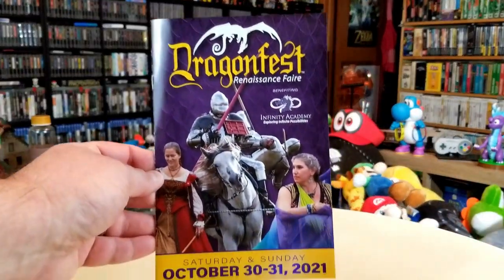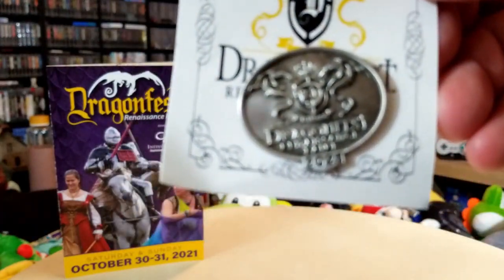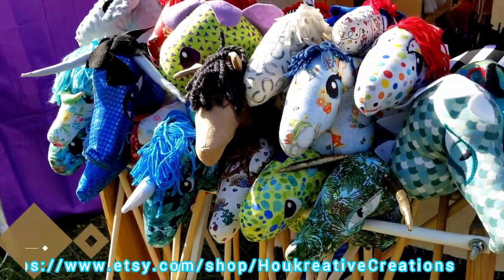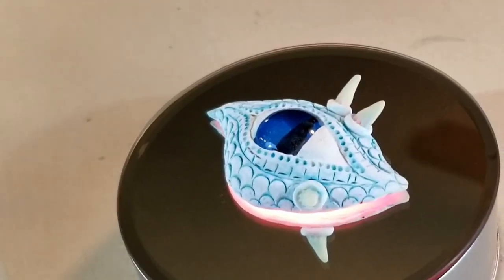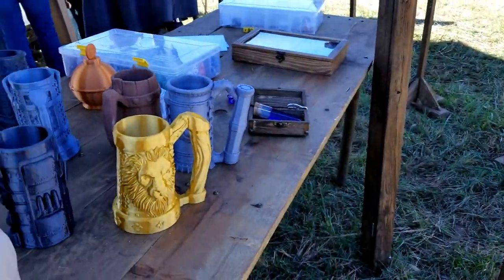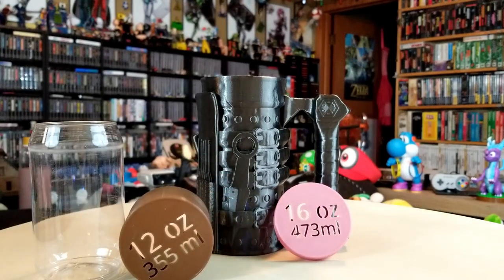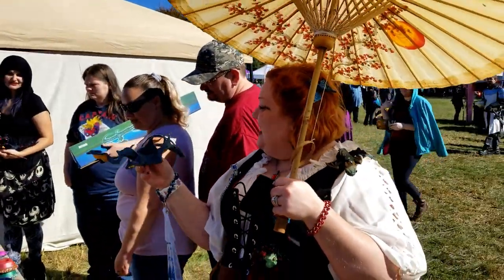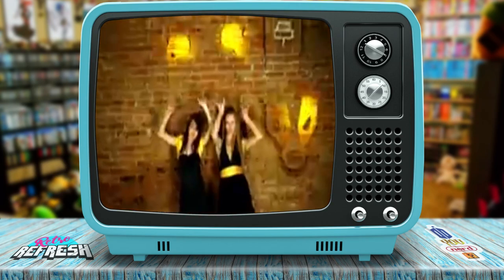DragonFest 2021 Pickups & Additional Faire Footage -- Renaissance Festival -- Do You Nerd?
Renaissance Festivals bring together incredible talents, cosplayers, and creators and are some of the most fun people we've had the honor to interact with!  It's no wonder we love checking out as many ren-fests as we can!  At the 2021 Dragonfest faire we picked up a couple of great homemade items and spoke to some really fun like-minded nerdlings.  Check out what we found and if you haven't already, please watch our tour video that shows you the full experience of the 2021 Dragonfest renfest!

Houkreative Creations:

End Credit Art by:
Pit  @GlitchyNPC

SUNSET PATH on Classical Guitar - Final Fantasy XIII Lightning Returns